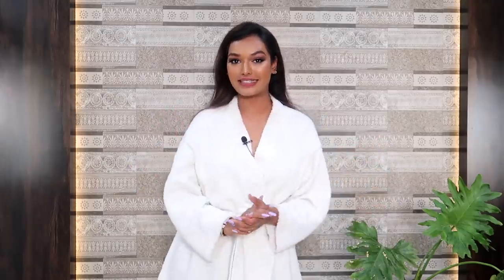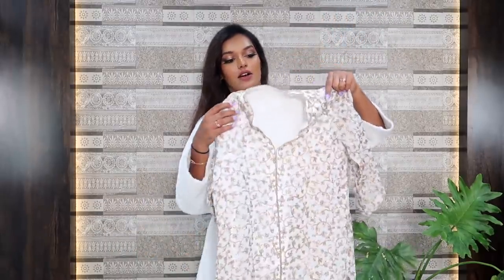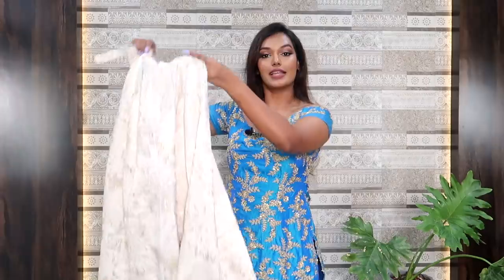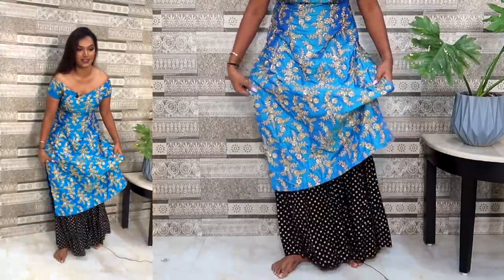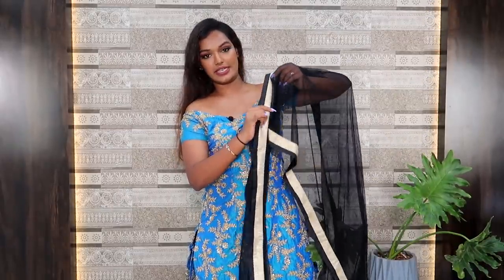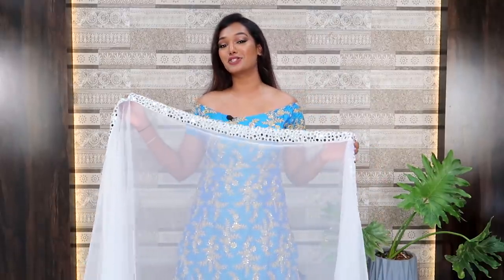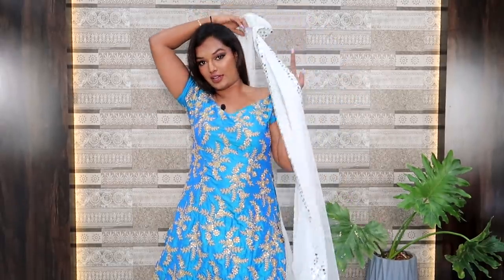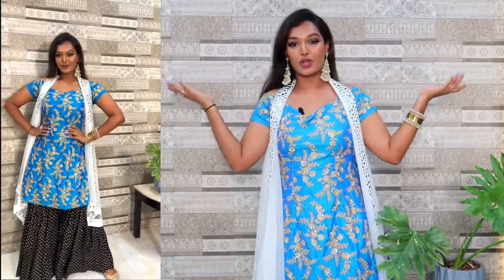Youtubers select MY EID OUTFIT! Fashion Hit or Miss? | Sarah Sarosh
Dr. Sheths: SARAH20
Earth Rhythm: SARAH
Myoho Pure by Priyanka: SARAH15
Eclat: SARAH20
Mars Cosmetics: SARAH
Limese Connect: SARAH10
Plum: SARAH15
Qurez: SARAH
Dot&Key: SARAH10

WHAT I'M WEARING:
Bathrobe: H&M
Lipstick: PAC Lip Pencil - 03 Coffee

XOXO -S